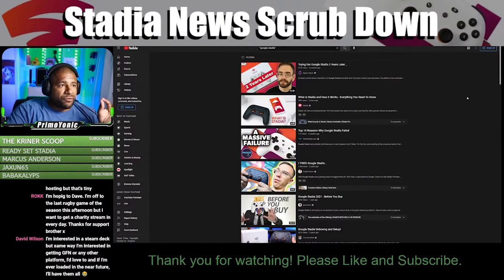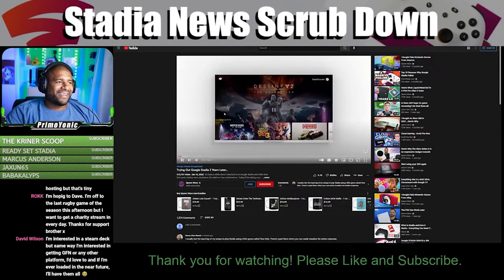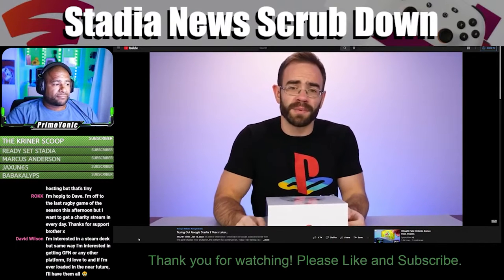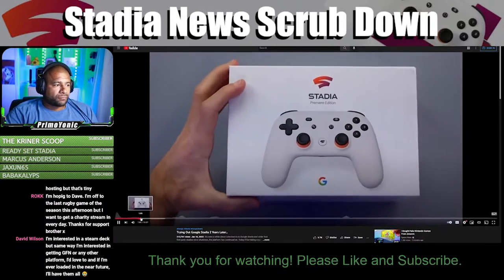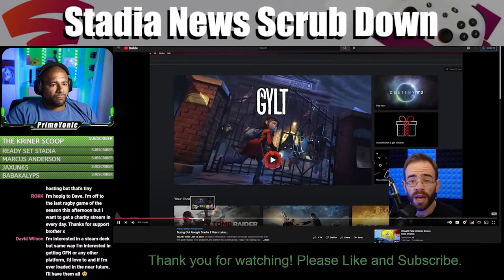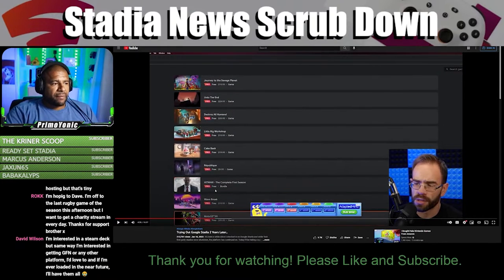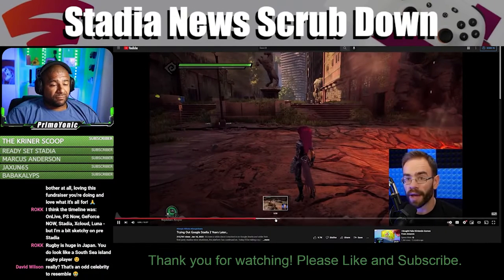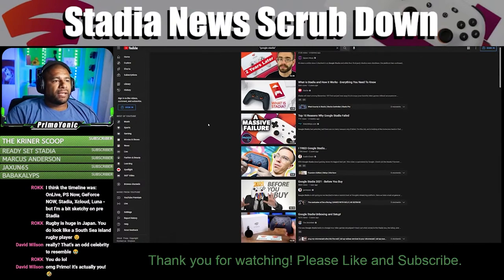MOST VIEWED STADIA VIDEO ON YOUTUBE | SNSD Episode 6 Clip